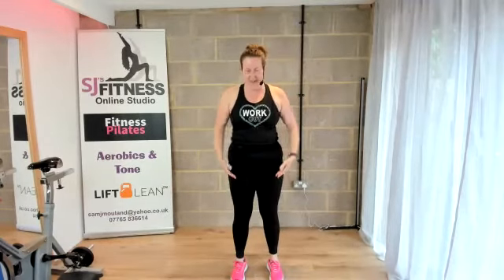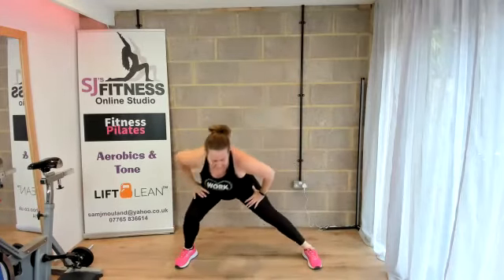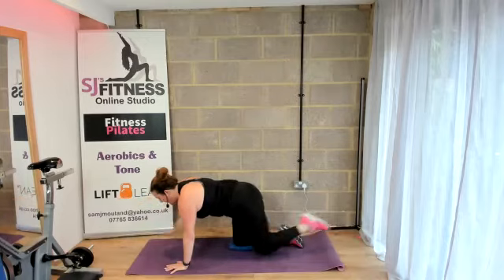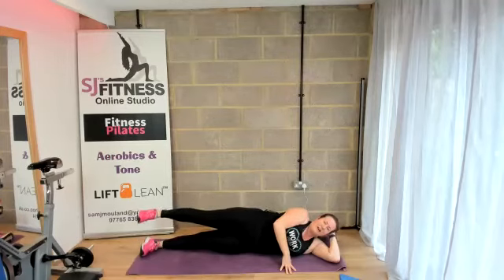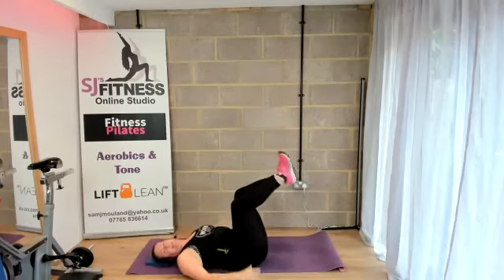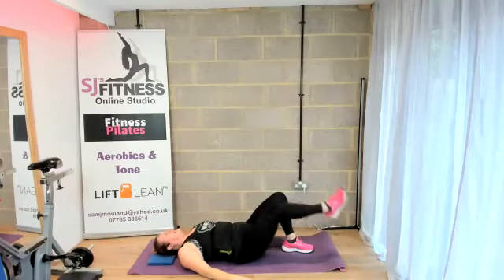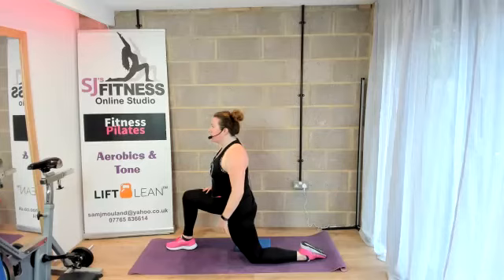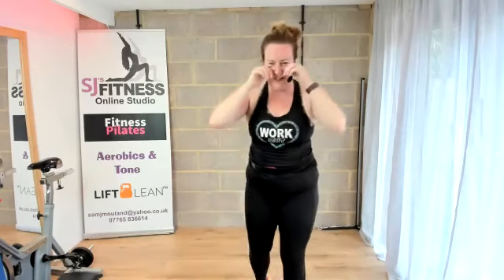BODY BLAST! with Sam Mouland - Target Zone - Core